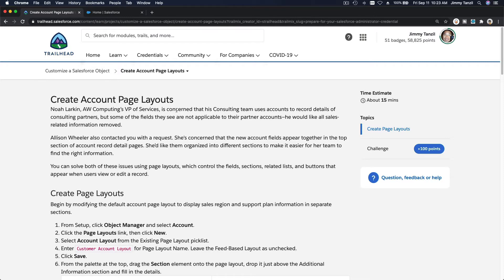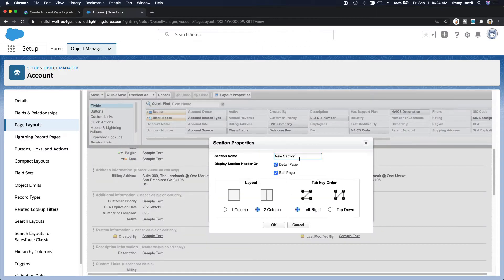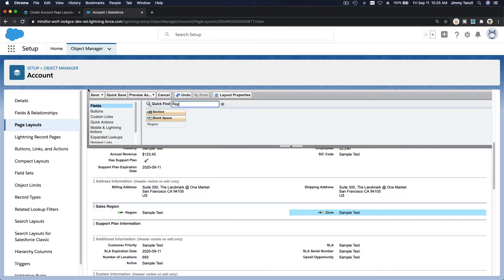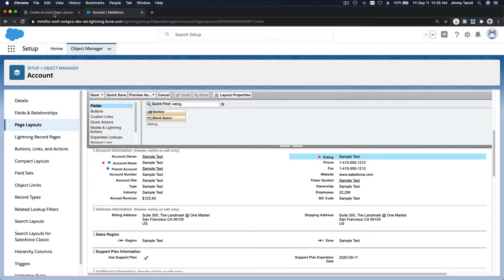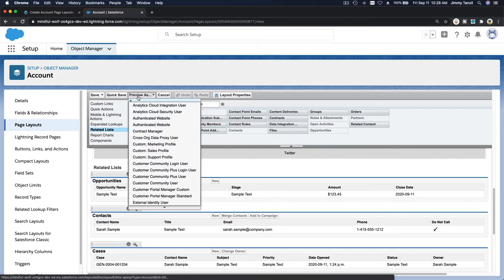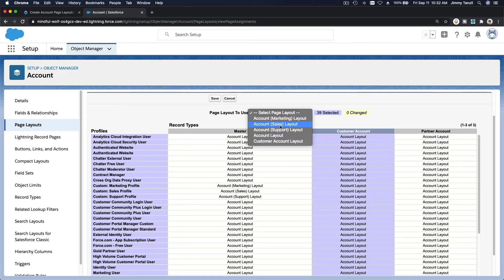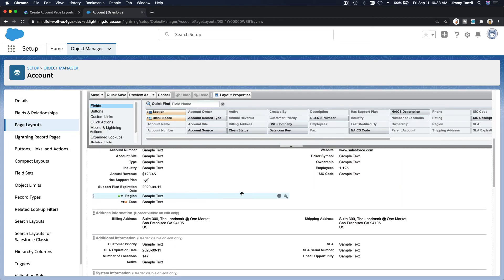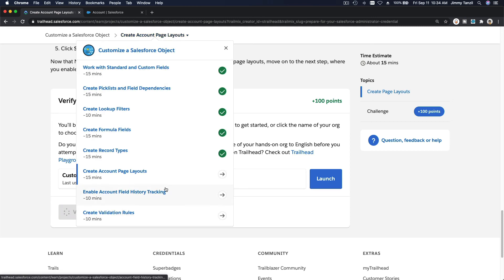Salesforce Project - Create Account Page Layouts